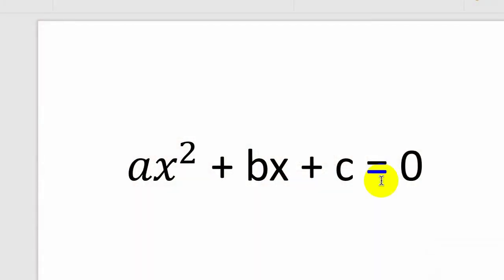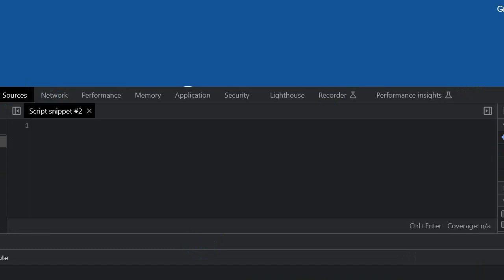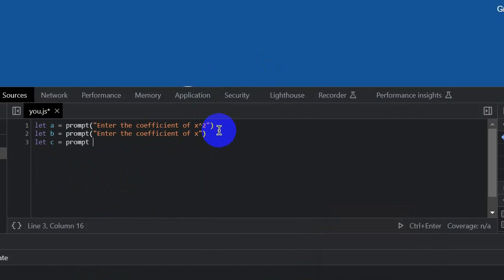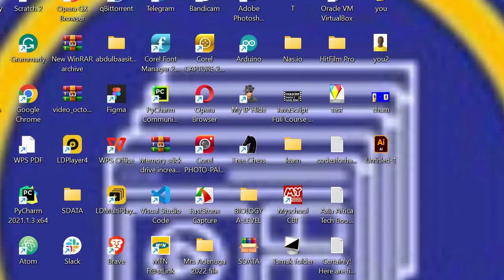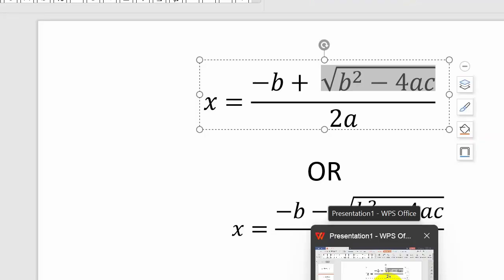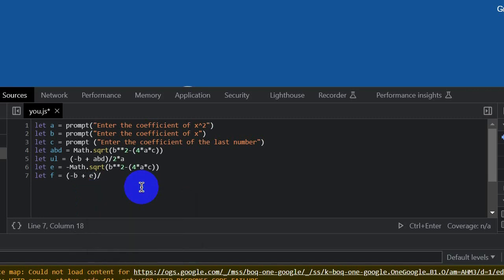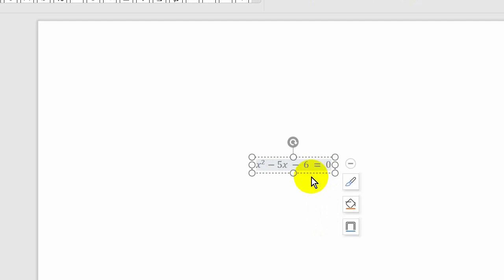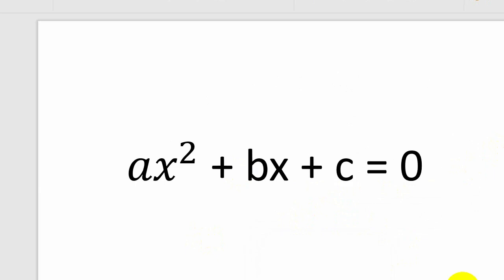How to use Javascript to solve quadratic equation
This video is going to take you step by step how write Javascript codes to solve quadratic equation